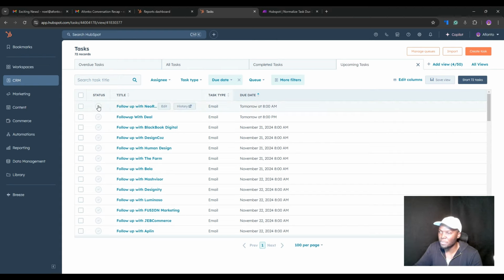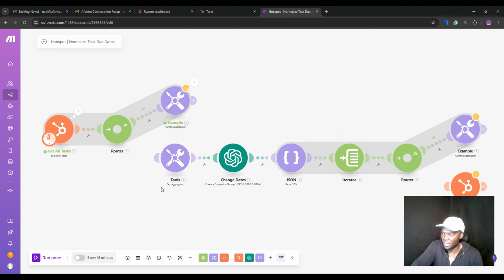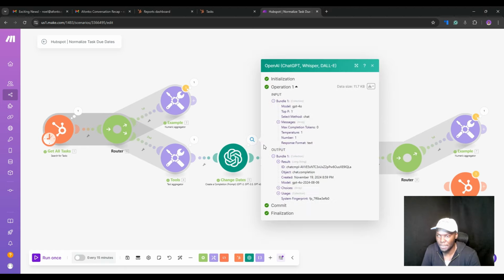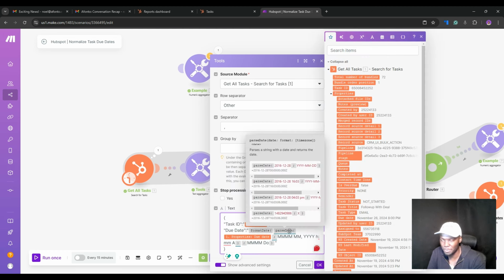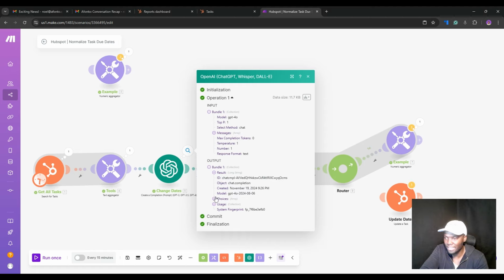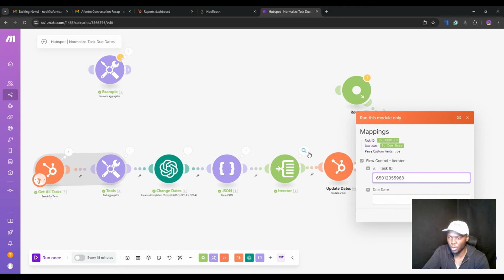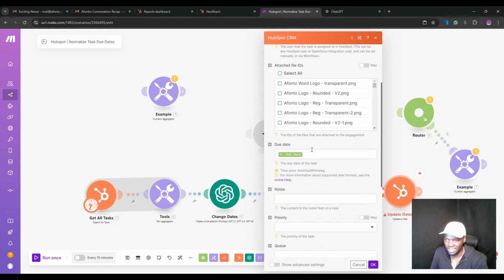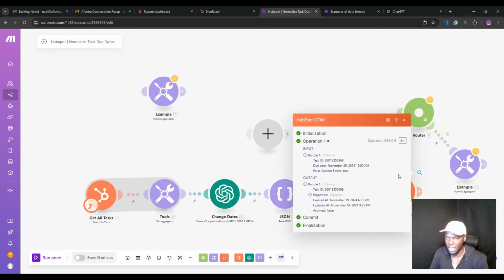This automation will improve your Follow Ups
No Joke... This automation can help you improve your follow-ups by 5X

Beyond a certain point (after a meeting has been held)... It doesn't make sense to automate follow-ups

• You might want to multi-thread key decision-makers
• You could send personalized videos to prospects
• You may need to approach the sale differently
• ETC

This strategic approach could increase your closing rates SIGNIFICANTLY, but it also takes soo much time

It's easy to spend 1 hour strategically following up with HOT DEALS

It's a nightmare to do it for 4-8 hours when you have other things on your plate!!

This automation helps us spread our Strategic follow-ups into multiple days resulting in less volume/day but HIGHER QUALITY of follow-ups.

After all, we don't have UNLIMITED deals...

Might as well utilize the ones that we have to the best of our ability... This automation helps us do that!!!